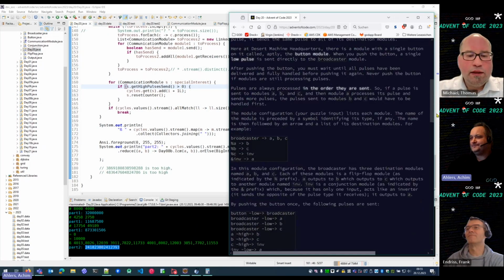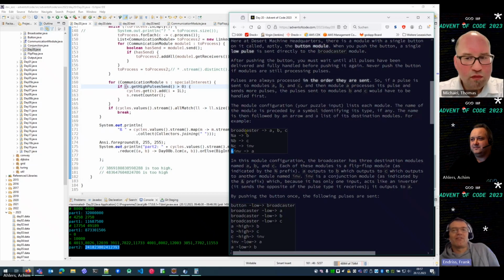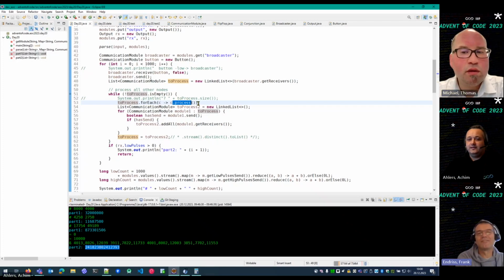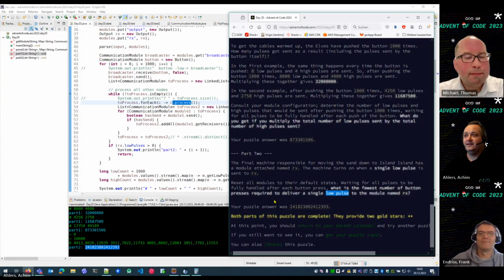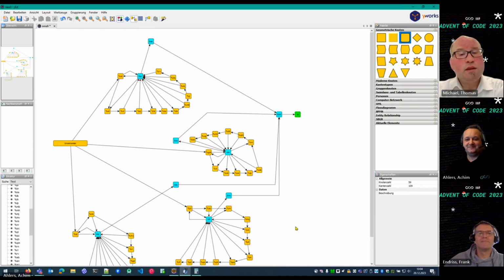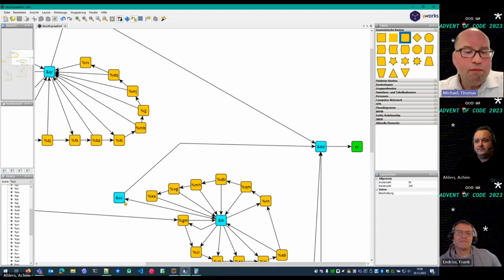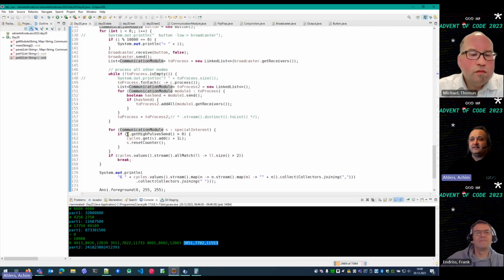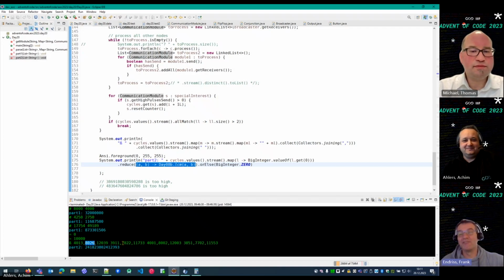2023 Advent Of Code Day 20 - how to solve this graph?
Day 20: Pulse Propagation
Achims and Frank explain this puzzle with images and explain BFS algorithmus to solve.
Nice hint: Frank introduce a online tool to visualize easily a graph..